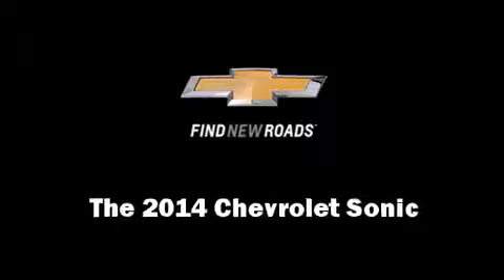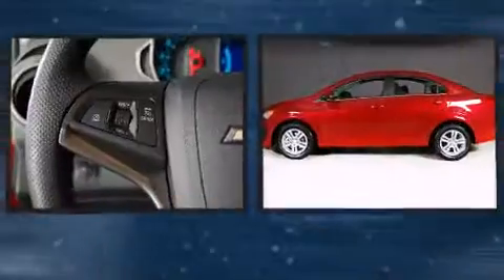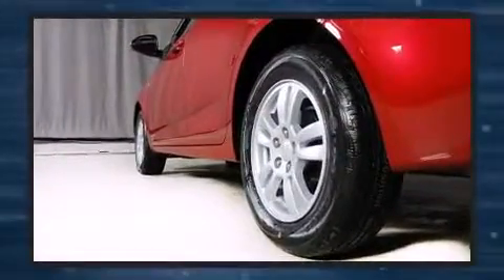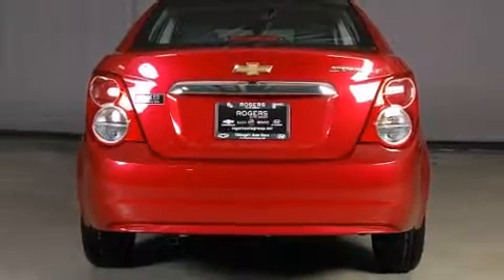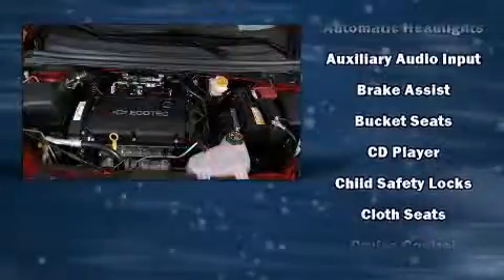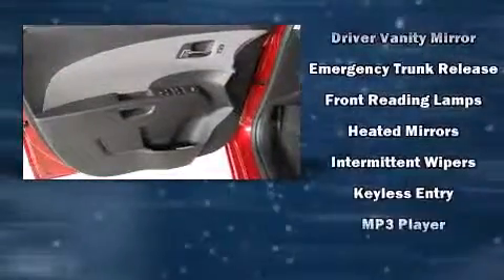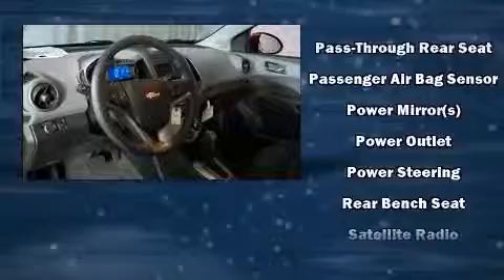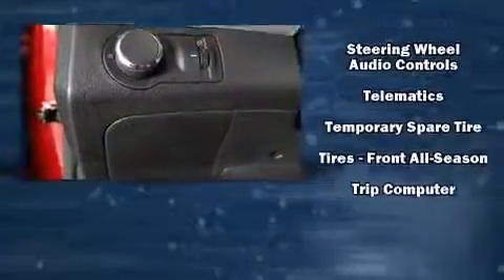2014 Chevrolet Sonic LT in Chicago, IL 60616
The 2014 Chevrolet Sonic. This 4 door, 5 passenger sedan will allow you to take command of the road with confidence! It features an automatic transmission, front-wheel drive, and a 1.8 liter 4 cylinder engine. Top features include remote keyless entry, a tachometer, variably intermittent wipers, a trip computer, an outside temperature display, telescoping steering wheel, cruise control, and power windows. Premium sound drives 6 speakers, providing you and your passengers a sensational audio experience. With side curtain airbags supplementing the rest of the safety network, you can be assured that you and your passengers will experience top-tier protection. We pride ourselves on providing excellent customer service. Please don't hesitate to give us a call.